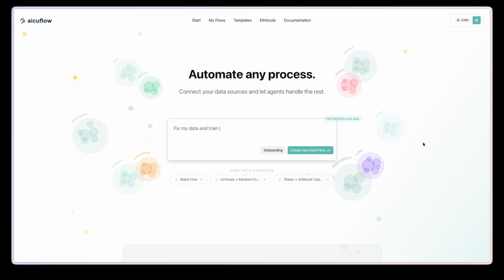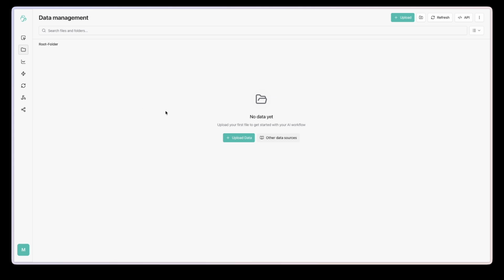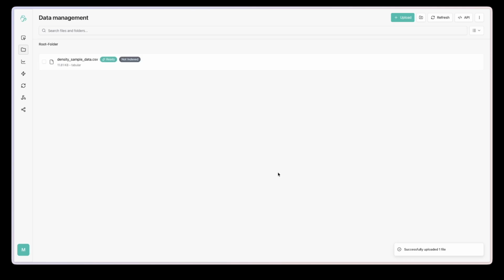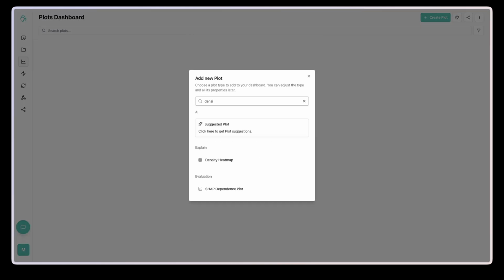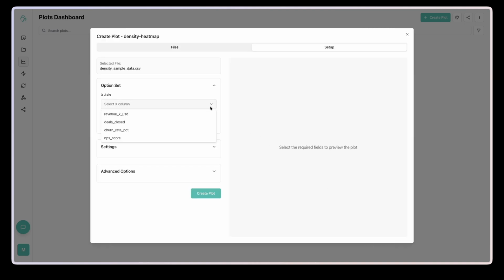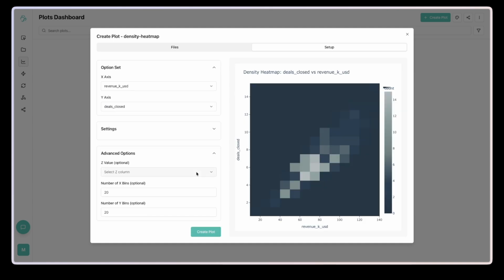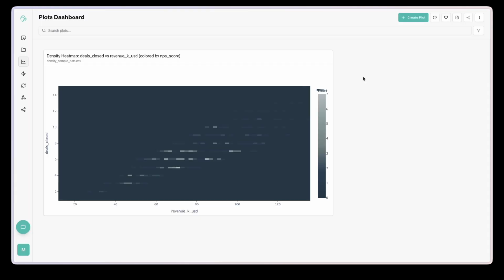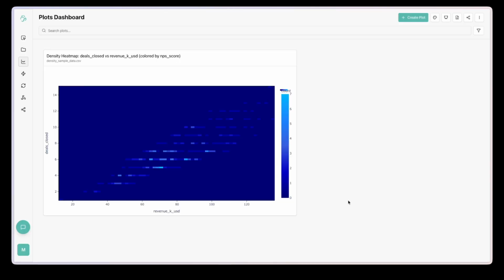Density Heatmap | Beautiful Plots & Dashboards with aicuflow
Learn how to visualize SaaS revenue and customer satisfaction by building a custom Density Heatmap with aicuflow. In this step-by-step tutorial, we walk through uploading your dataset, mapping revenue and deals closed, setting up advanced Z-values, and adjusting data bins for perfect precision.

▬ Chapters ▬▬▬▬▬▬▬▬▬▬▬▬▬▬▬

00:00 Introduction – Visualizing Data with Density Heat Maps
00:04 Opening the Density Flow
00:10 Uploading the SaaS Revenue Sample Dataset
00:21 Navigating to the Plots Dashboard
00:28 Setting Up a New Density Heat Map
00:35 Selecting the Dataset
00:40 Mapping X (Revenue) and Y (Deals Closed) Columns
00:45 Using Advanced Options for the Z Value (NPS Score)
00:52 Adjusting X and Y Data Bins
01:01 Creating the Plot & Changing Styling
01:04 Applying the "Ocean Depths" Color Theme
01:10 Outro & Resources

▬ Socials ▬▬▬▬▬▬▬▬▬▬▬▬▬▬▬▬

▬ Resources ▬▬▬▬▬▬▬▬▬▬▬▬▬▬▬▬▬